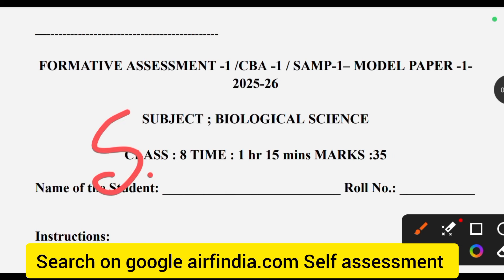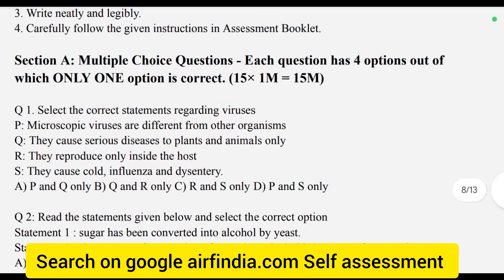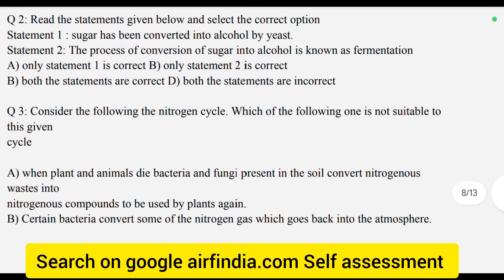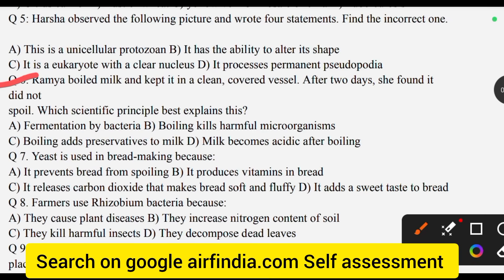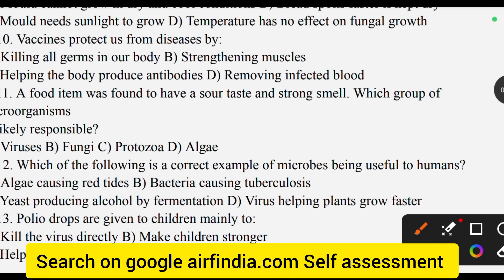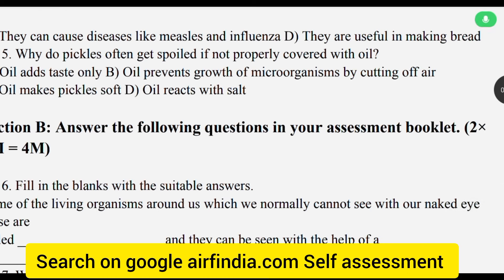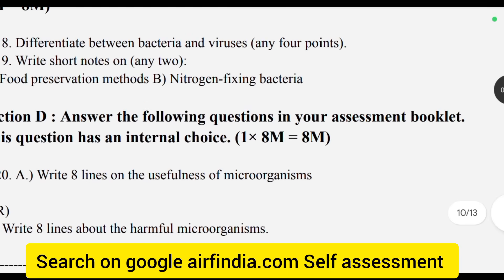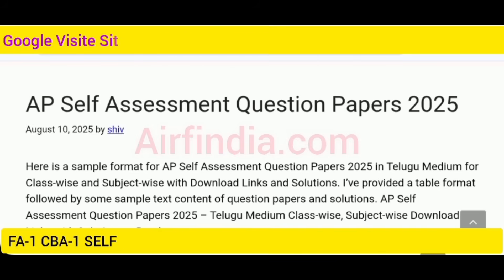Biological Science Class 8th Fa1 Self Assessment 1 Model Paper 2025-26 | Ap Fa1 Biology Paper